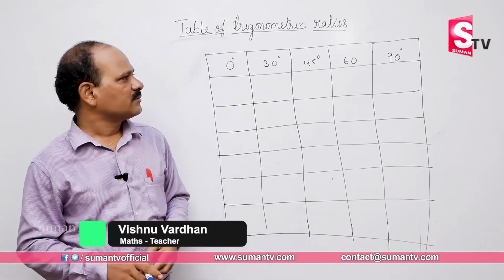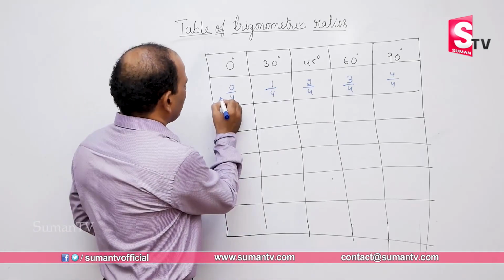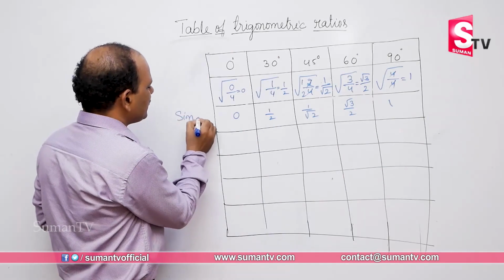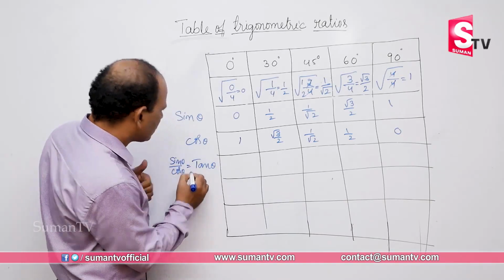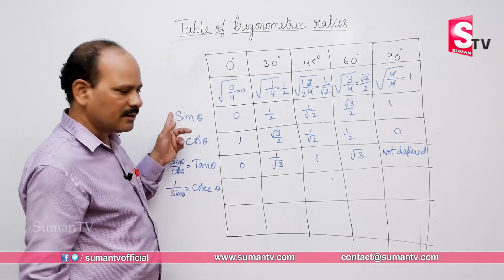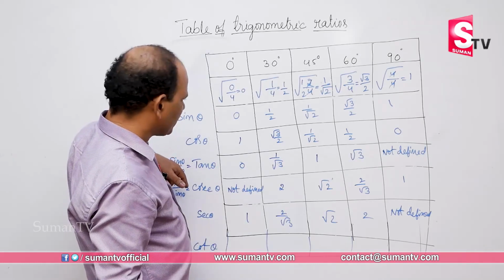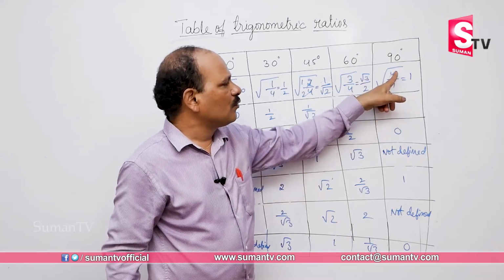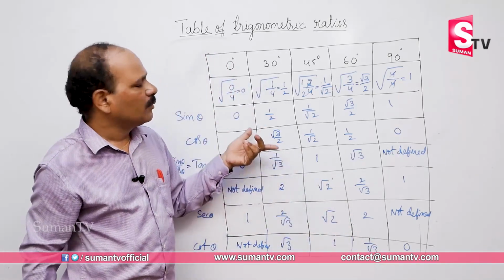Trigonometric Ratios Table Derivation | How to Draw Trigonometry Values Table | Sumantv Education